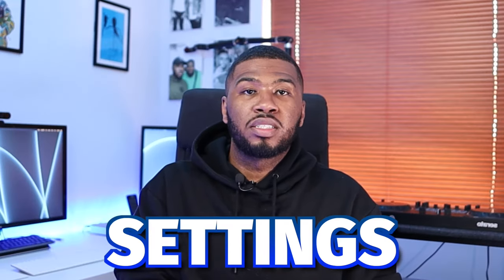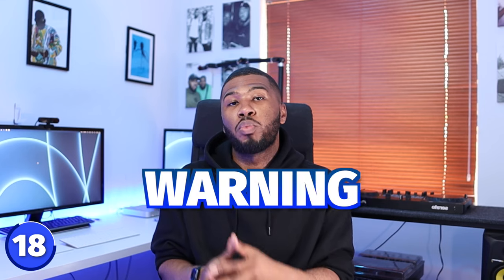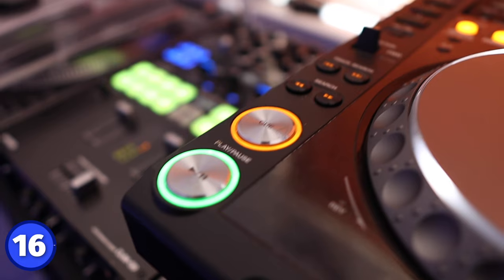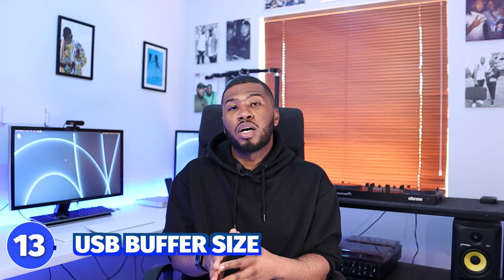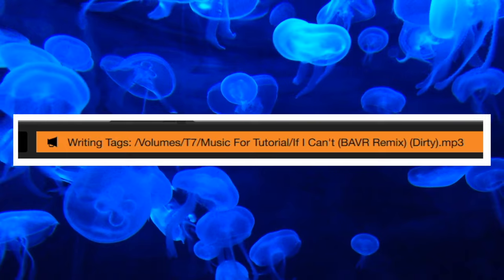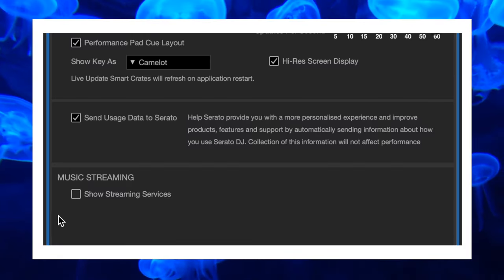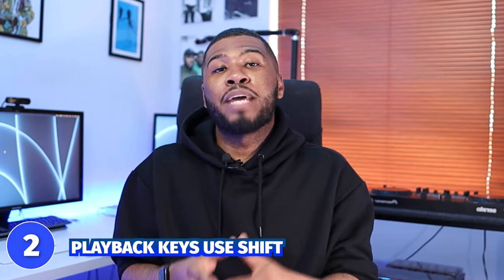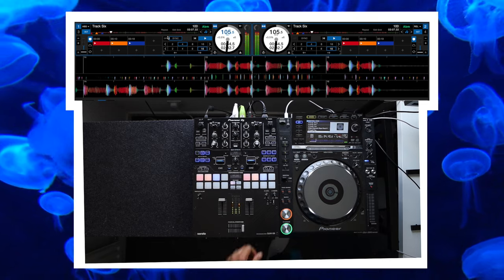The Top Serato DJ Pro Settings That You Should Be Using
My Top 20 serato dj pro settings
These are the best serato settings to apply!